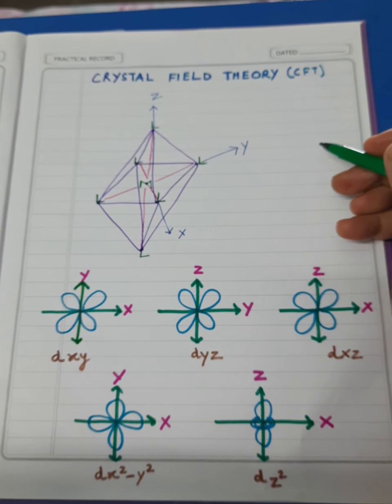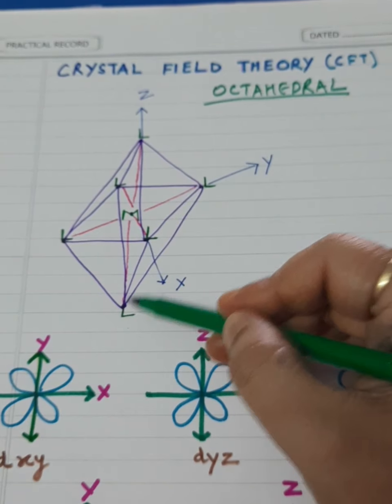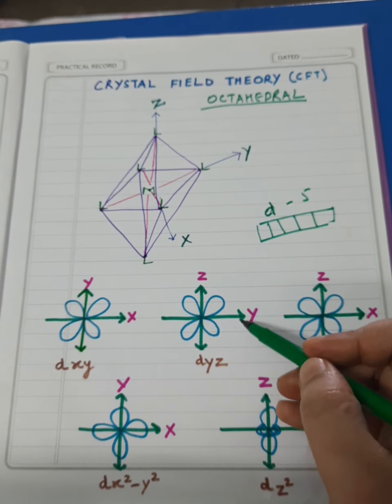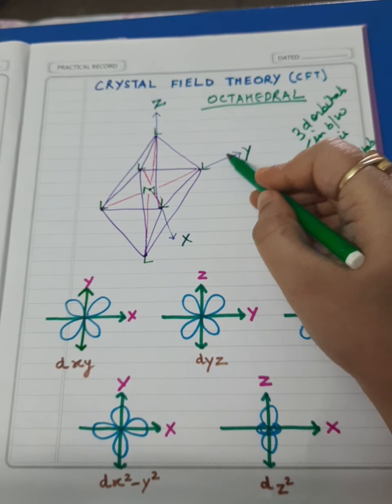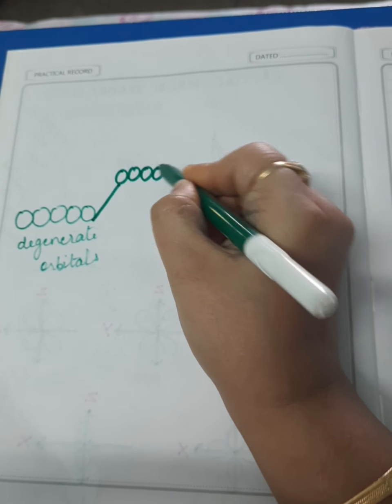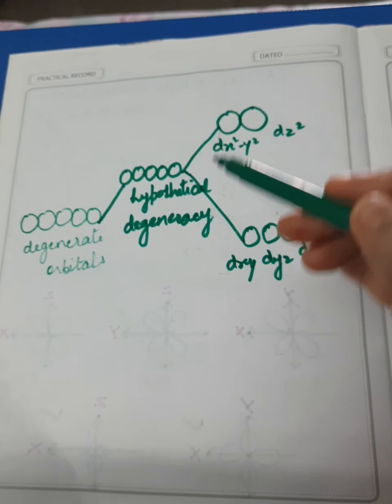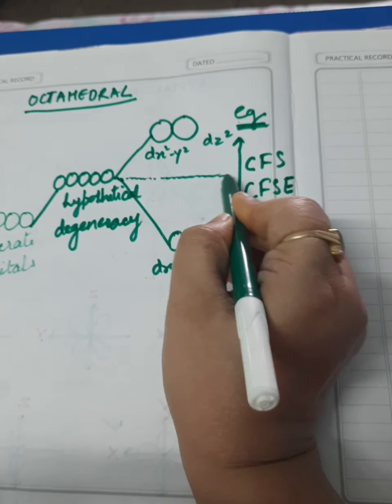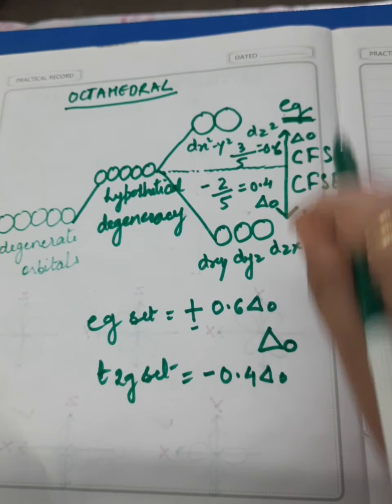CFT with an easy trick : Coordination Compounds: Part 16:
This video explains a very important theory of Coordination Compounds I.e. Crystal Field Theory with an easy trick for students to understand the concept